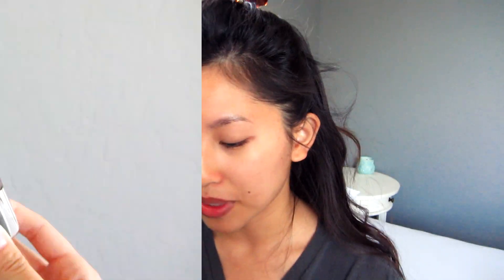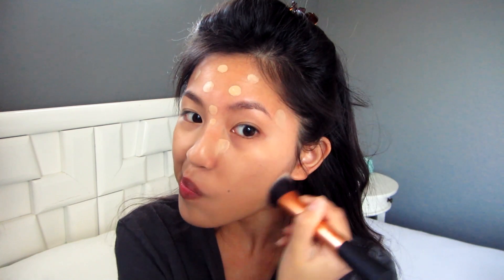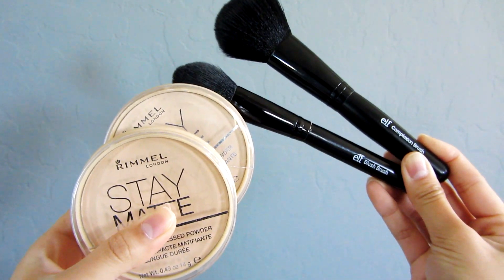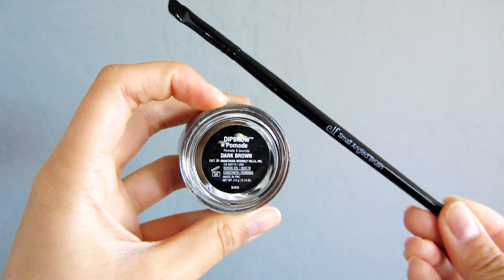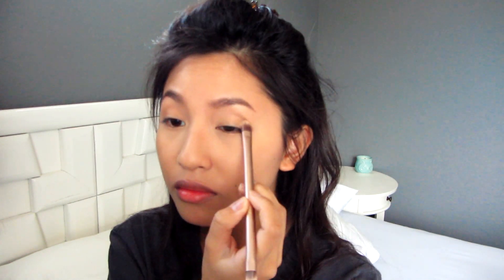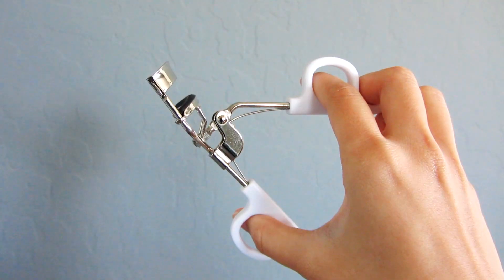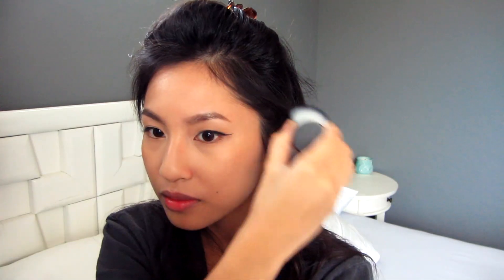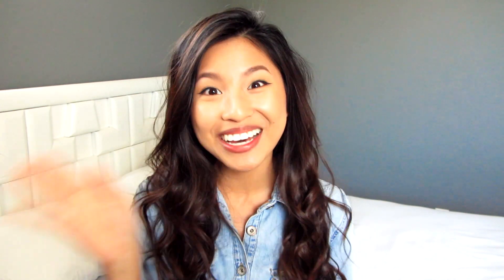Everyday Makeup Routine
I had a little bit of technical difficulties in the video; my camera had trouble with focusing. Sorry! :(

Denim Shirt // Hand-me-down

L'Oreal True Match Concealer // W4-5
Rimmel Stay Matte Powder // Transparent & Nude Beige
Anastasia Beverly Hills Dipbrow Pomade // Dark Brown
E.L.F. Clear Mascara
NYC Smooth Skin Bronzer // Sunny
Wet'n'wild Eyeshadow Single // Brulee
Wet'n'wild Liquid Eyeliner // Black
EOS lip balm // Strawberry Sorbet

E.L.F. Kabuki Face Brush
Urban Decay Dual-Ended Eyeshadow Brush